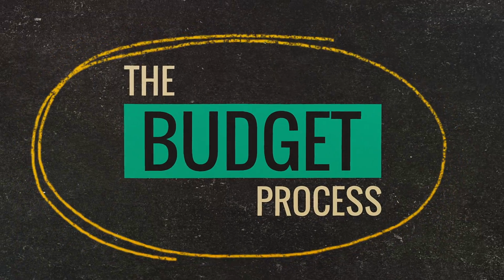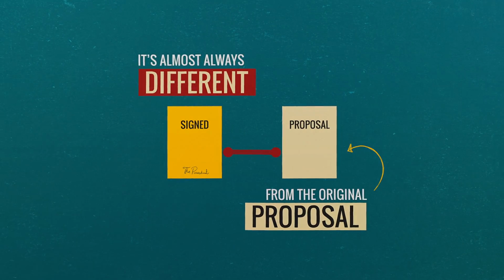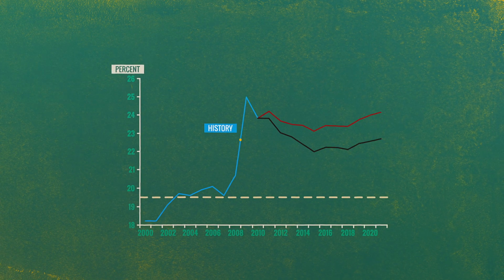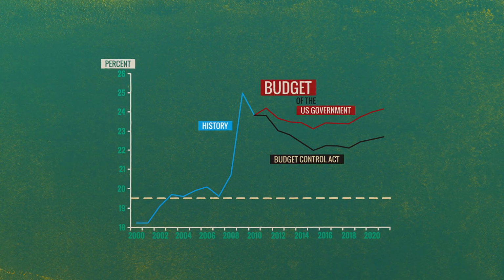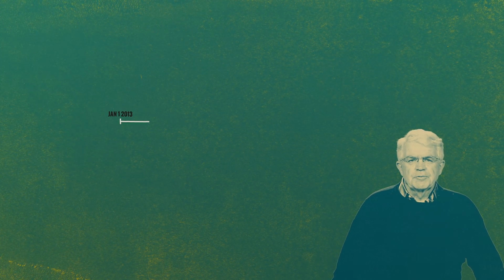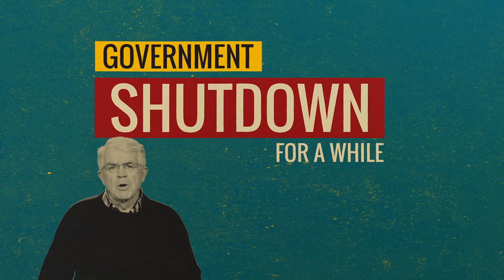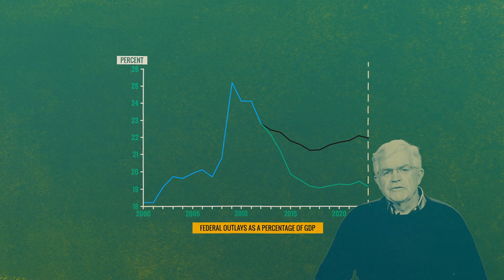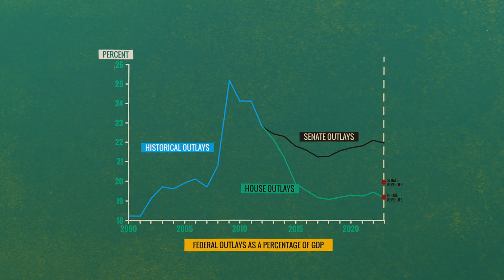John Taylor on the Budget Process